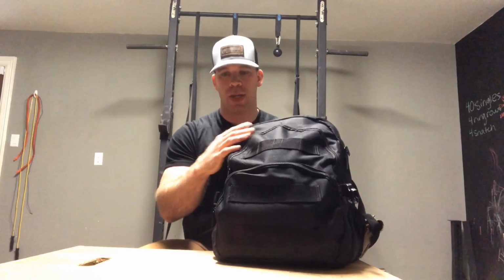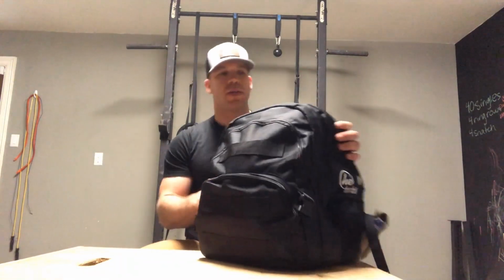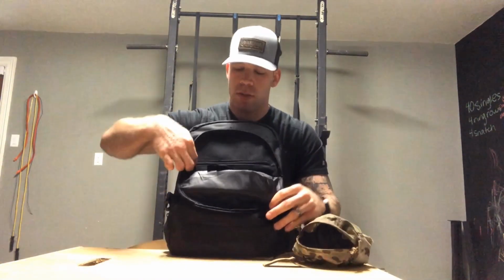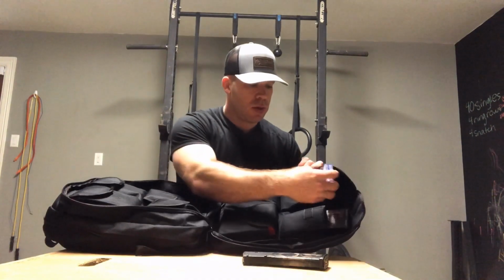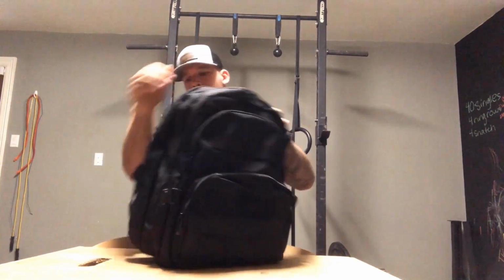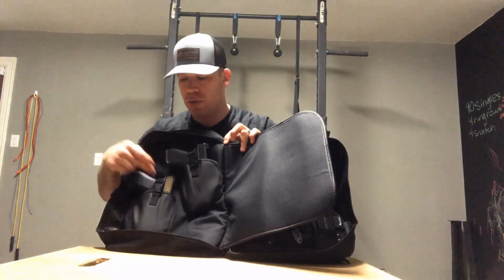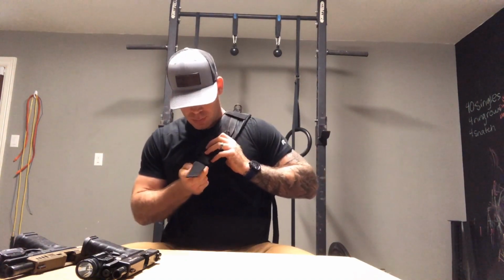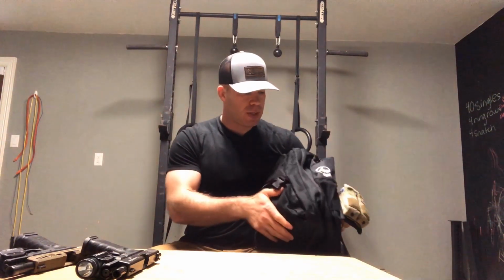Hackett Equipment EDC Range Pack: For the Covert Carrier